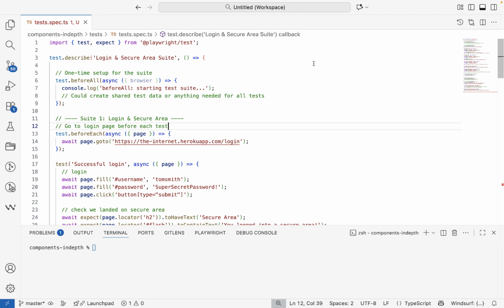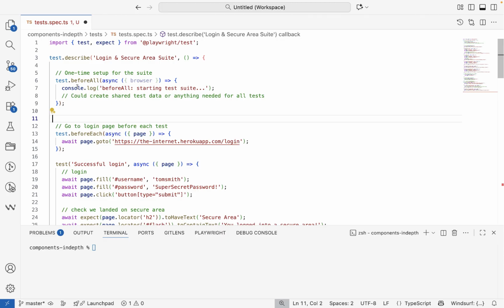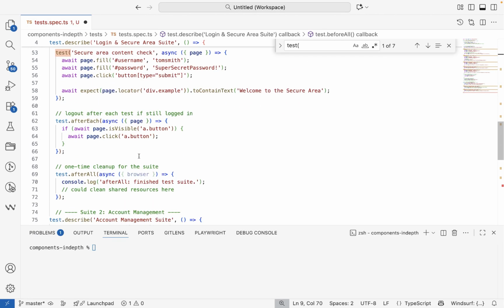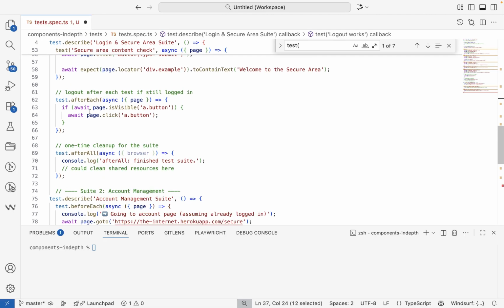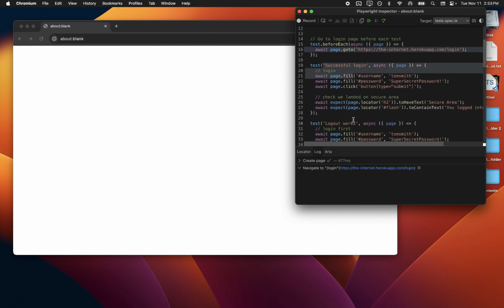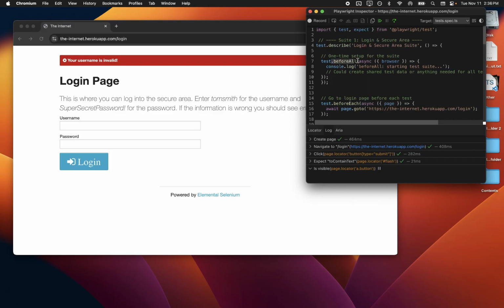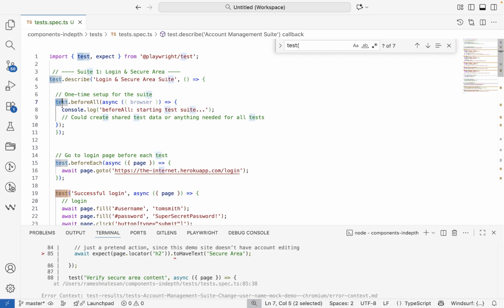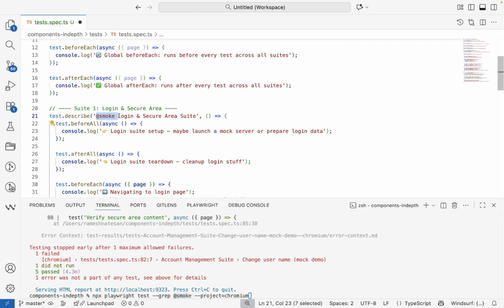Playwright Hooks & Test Groups Explained | beforeAll, afterAll, beforeEach, afterEach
Hey everyone! 👋 In this video, we’re diving into Playwright Hooks and Groups — the secret to keeping your test suite clean, organized, and easy to maintain.

If your tests feel scattered or repetitive, this is for you. We’ll cover:
✅ What beforeAll, afterAll, beforeEach, and afterEach actually do
✅ How to group your tests logically (like Login vs Account tests)
✅ How hooks prevent test flakiness and speed up debugging
✅ Why using groups and hooks together makes your suite scalable

By the end, you’ll have a cleaner, faster, and more reliable Playwright test suite.